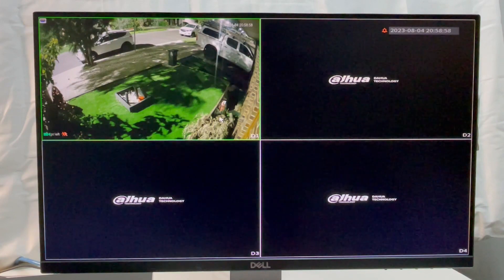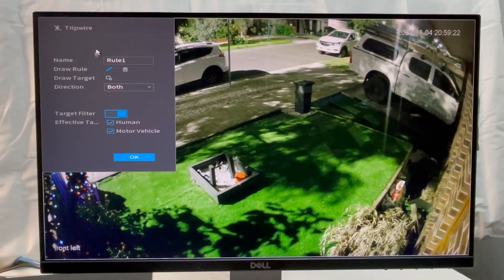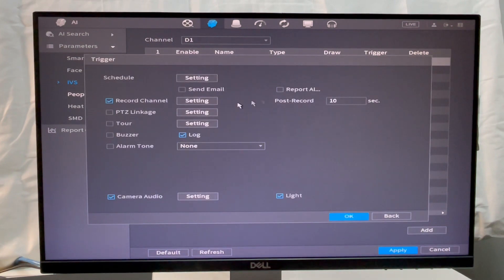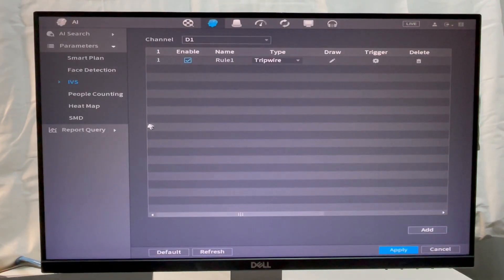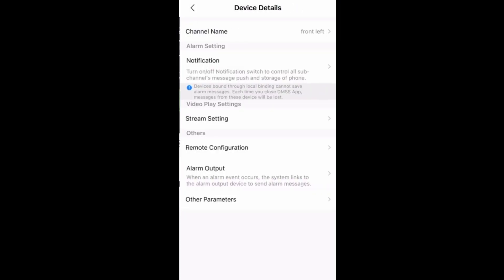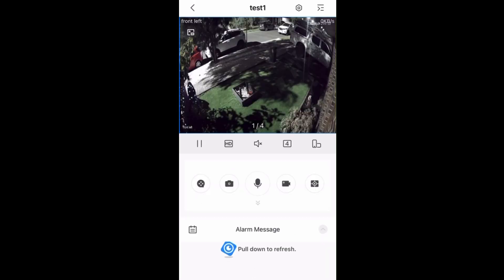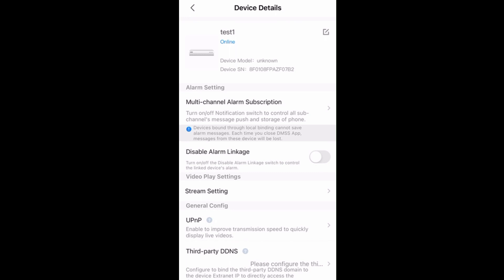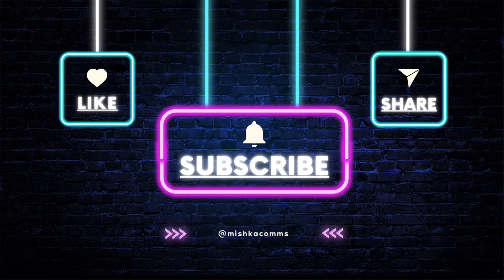How to Receive Dahua CCTV SMD & Tripwire Alerts on Your Phone: Mobile App Setup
"Step-by-Step Guide: Set Up Dahua CCTV SMD & Tripwire Notifications on Your Mobile App"
"Dahua CCTV SMD & Tripwire Mobile Notifications: Stay Informed on the Go!"
"Stay Alert with Dahua CCTV: How to Get SMD & Tripwire Notifications on Mobile"
"Enhance Your Security: Configure Dahua CCTV SMD & Tripwire Alerts on Mobile App"